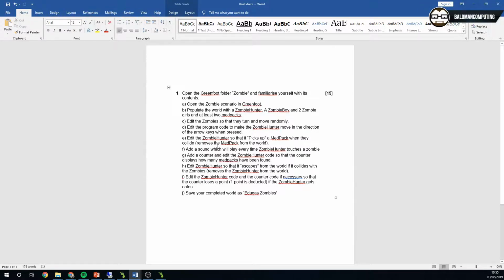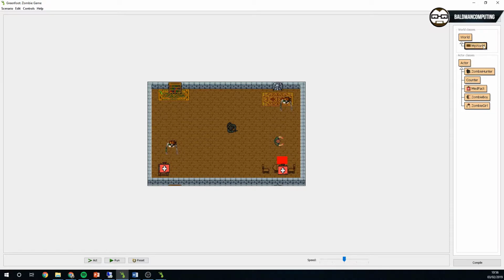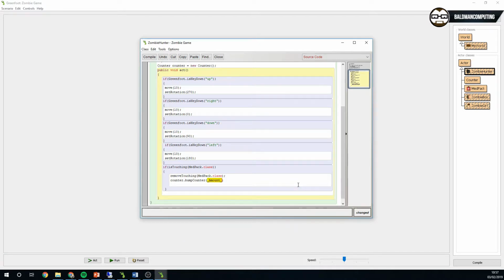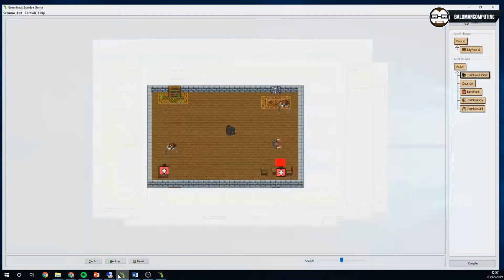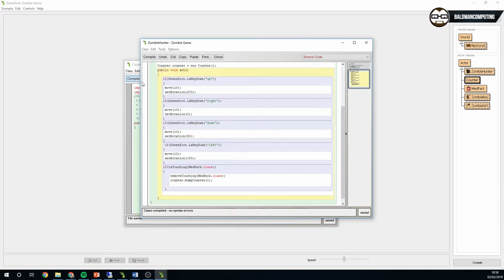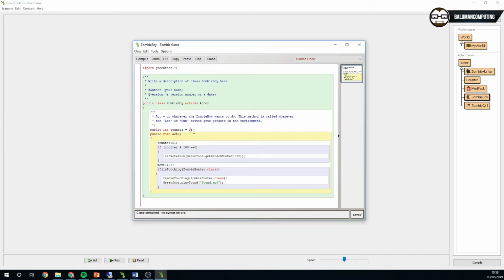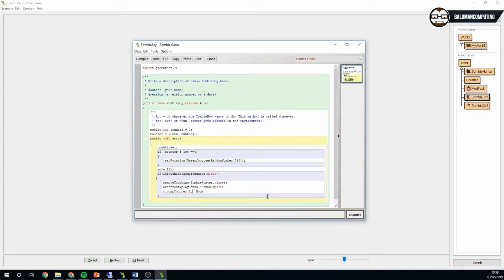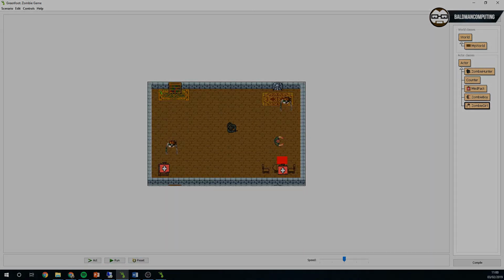Greenfoot tutorial - 7 Counter for scores - Eduqas Computer Science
How to save your world correctly in Greenfoot.
On screen exam GCSE Computer Science Eduqas specification, component 2.
Thumbnail photo by Caspar Camille Rubin on Unsplash.